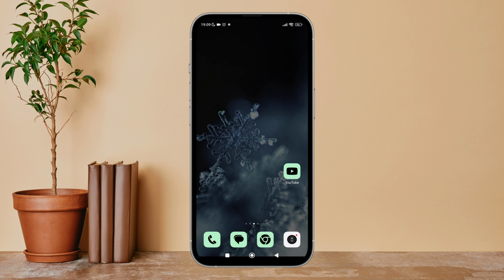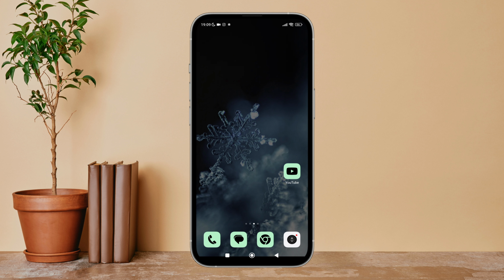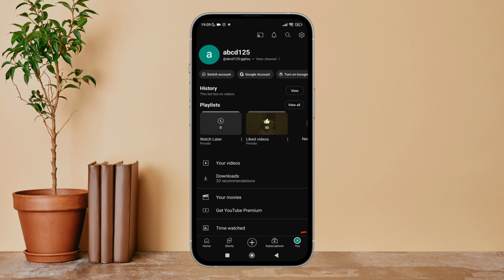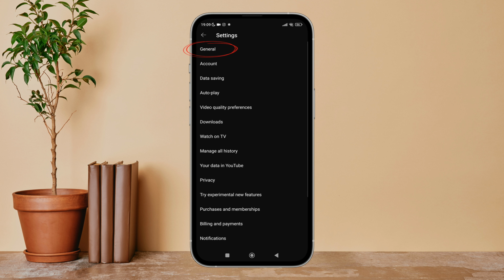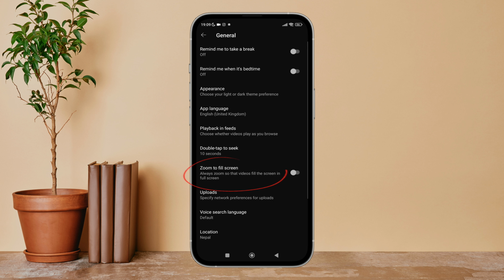Turn On Zoom To Fill Screen On YouTube. |Technologyglance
Learn how to turn on "Zoom to Fill Screen" on YouTube and enhance your viewing experience! In this tutorial, we'll guide you through the steps to enable this feature, which allows you to zoom in and fill the entire screen with your videos. Whether you want to enjoy a more immersive viewing experience or eliminate black bars on the sides of your videos, we'll show you how to adjust this setting on YouTube. Watch now to take full advantage of your screen space and enjoy your favorite content in full screen!